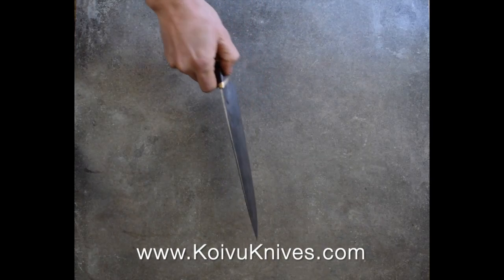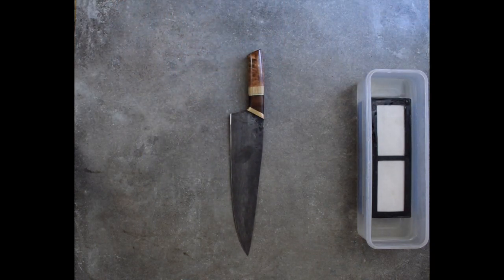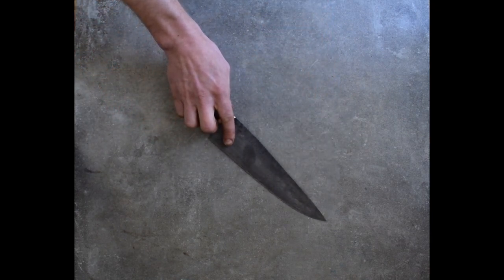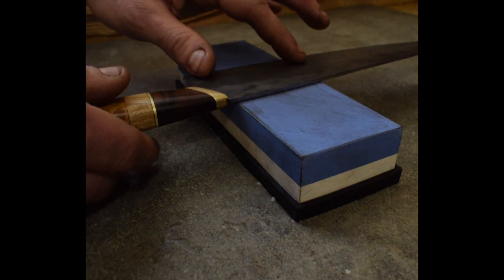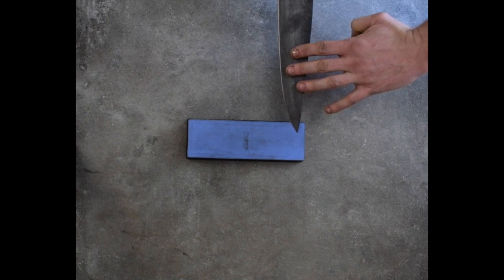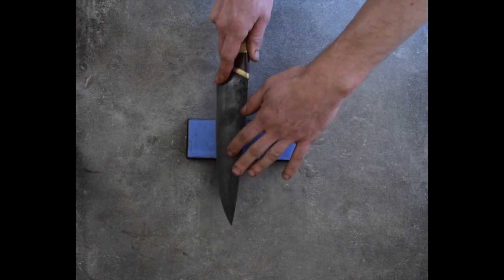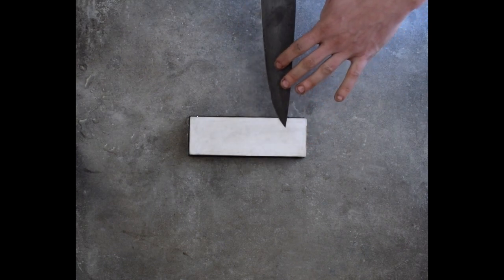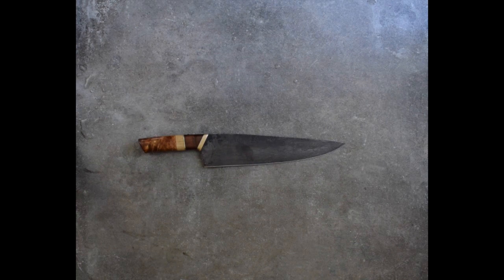Simple Knife Sharpening Introduction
An introduction to sharpening a western style kitchen knife using a whetstone and a simple technique​.